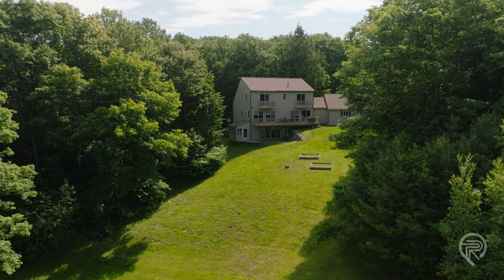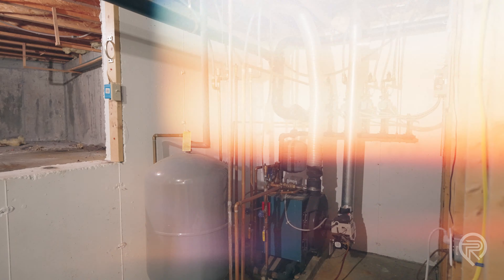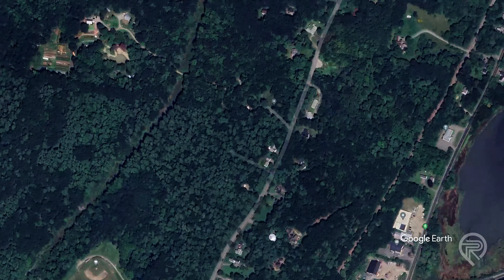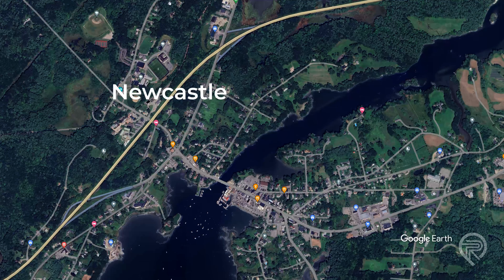Explore 110 Timber Lane: Prime Location in Newcastle, Maine | Maine Real Estate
110 Timber Lane, Newcastle, Maine | List Price: $549,000 | Taxes: $6,266

Join us on a tour of this delightful 2005-built home, boasting 2851 square feet of cozy and inviting living space. With 3 spacious bedrooms, 2 modern bathrooms, and a stunning stone gas fireplace, this house is a true sanctuary. The finished walkout basement offers additional living space, perfect for entertaining or relaxation.

Nestled on 1.77 acres, this home offers the perfect blend of privacy and community. The attached 2-car garage leads into a spacious mudroom with plenty of storage for all your outdoor gear. Recent upgrades include new decking off the living room, dining room, and two upstairs bedrooms, all installed in 2021. Enjoy peaceful mornings and serene evenings on your new deck, surrounded by the natural beauty of Maine.

Located just minutes from downtown Damariscotta and Newcastle, you'll have easy access to local schools, shopping, restaurants, the library, and theater. Imagine living just three miles from the bustling docks of Damariscotta, where local fishing, oystering, and mouth-watering seafood await. This town offers a fun, artsy, coastal vibe that's hard to resist.

Newcastle, situated along Route 1 in Lincoln County, lies between the picturesque Sheepscot and Damariscotta Rivers. This is more than just a house; it's a lifestyle.

Join us for an open house on Saturday, 6/15/24, and experience the unique charm and warmth of 110 Timber Lane. Schedule your showing today and start envisioning your new life in this wonderful home!

For more information or any questions, don’t hesitate to reach out to Emily Theriault of Pouliot Real Estate. We can’t wait to welcome you home! 🌟🏠